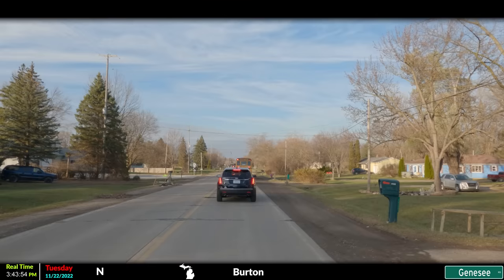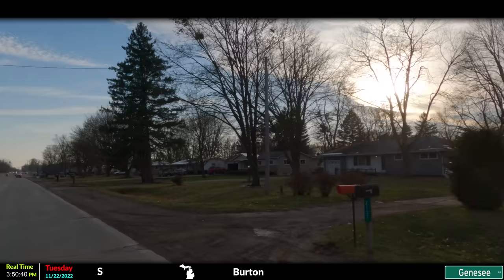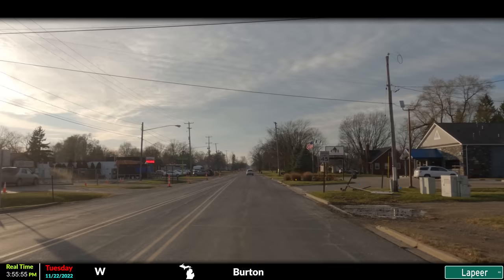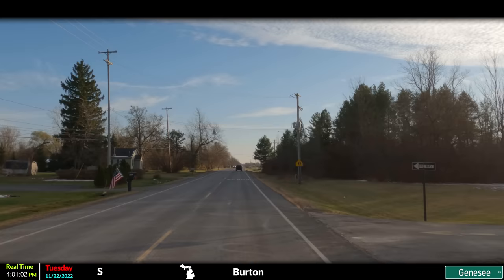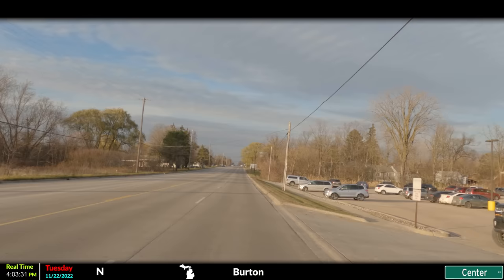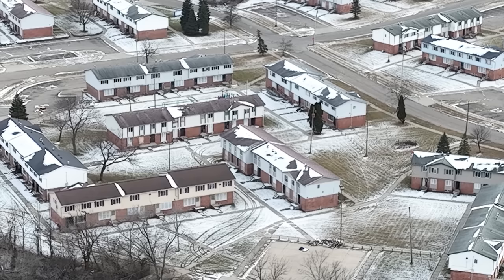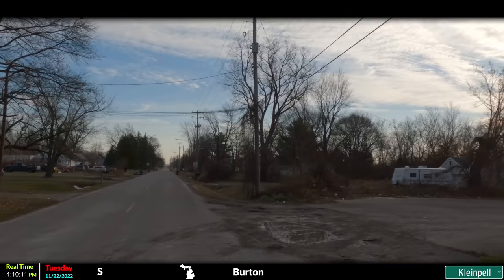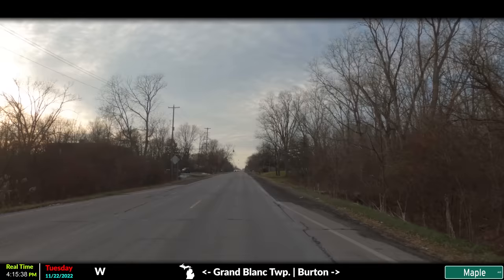Burton, Michigan Is An OK Flint Suburb.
Burton is a Flint suburb that borders Flint to the south and east. It's an ok place to live, but it's not great as the violent crime rate is double the national average. There are some parts of Burton that are nicer than others, and in this video, I'll show you the entire city.

INTERACTIVE MAP that shows you all of the places that I've made videos on: (Doesn't always work on mobile devices. Will always work on PC.)